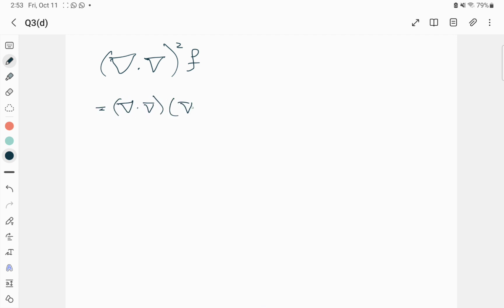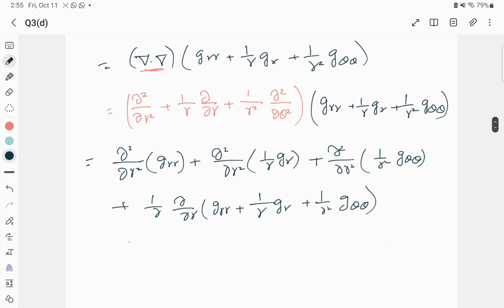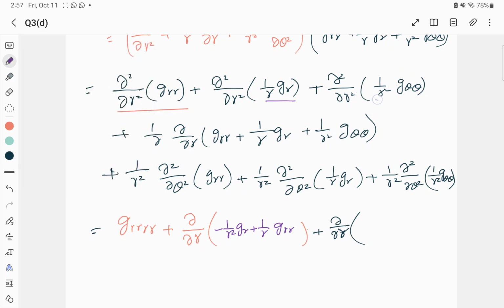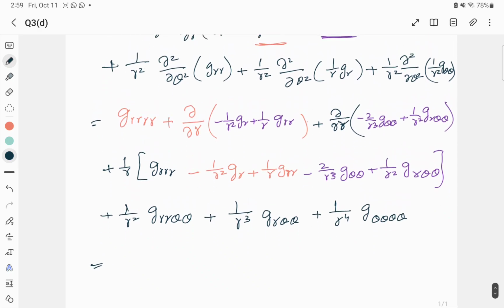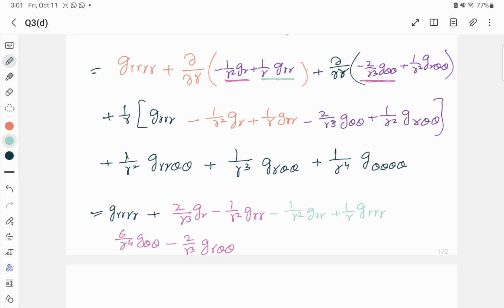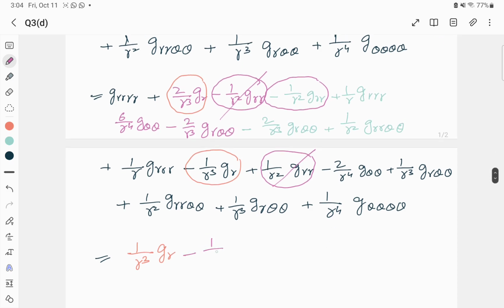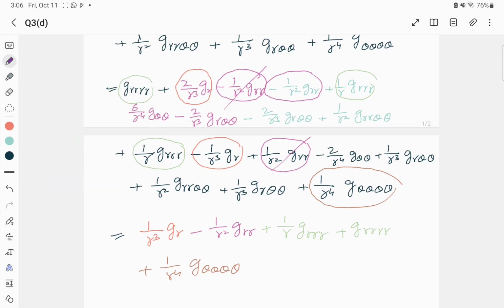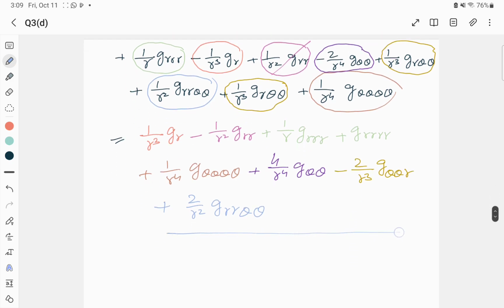Square of Laplacian operator applied when written in polar form.